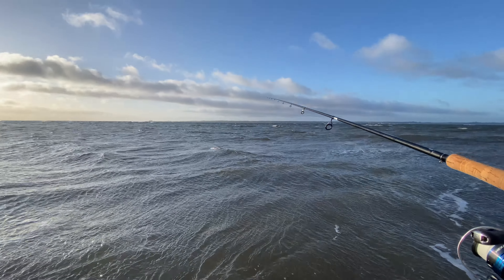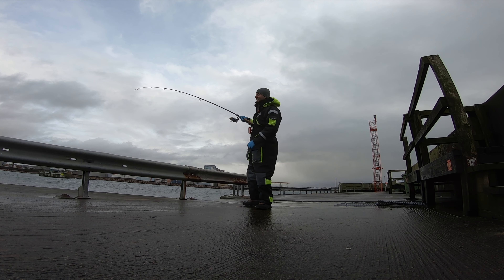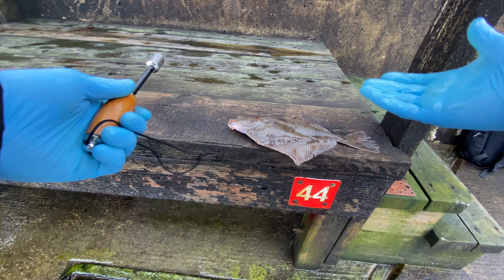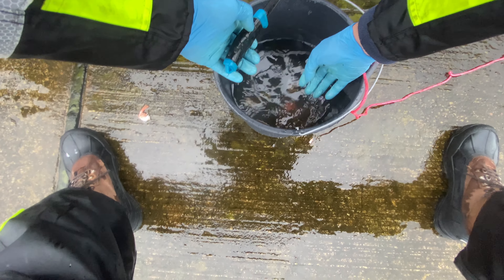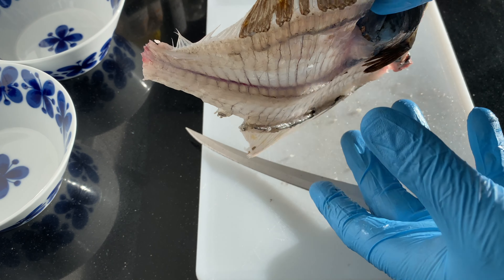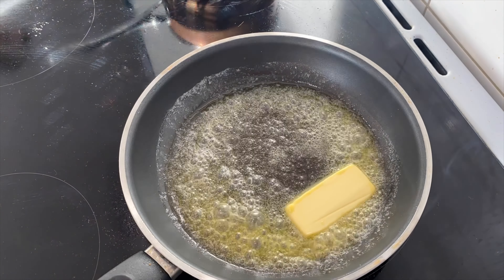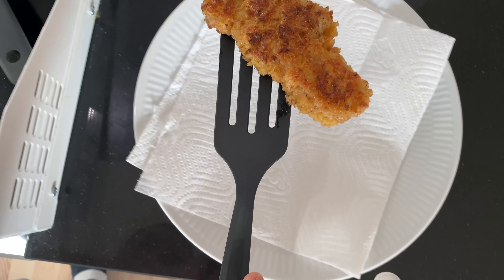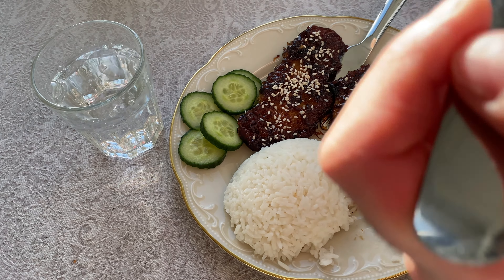Catch and Cook - Flounder fillet teriyaki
Fishing for flat fish during the rain.